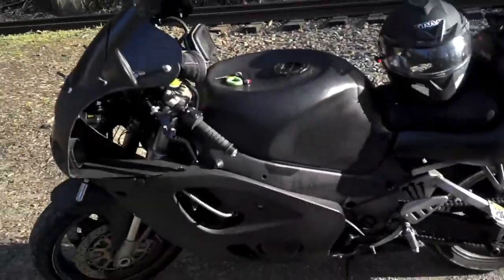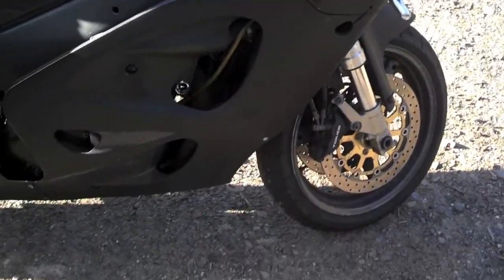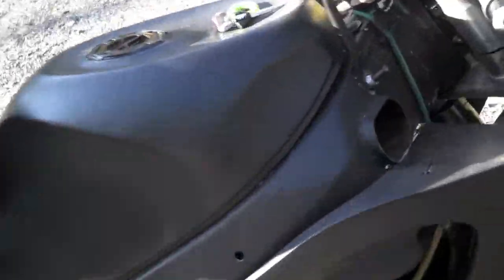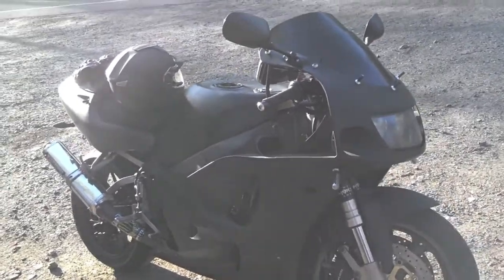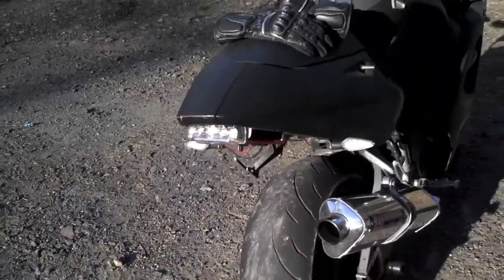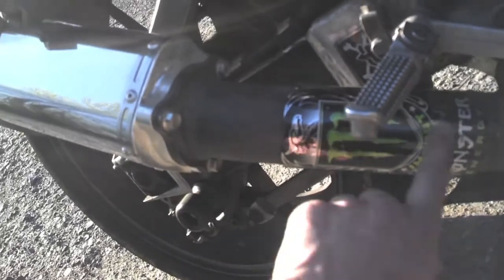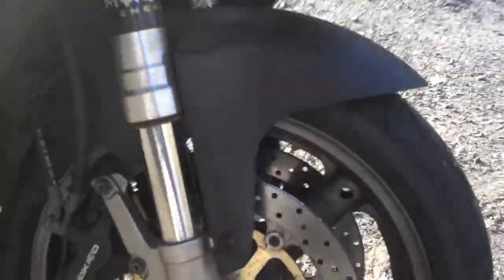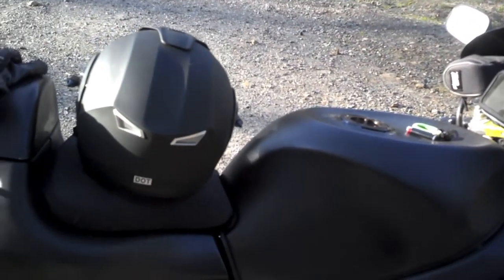Custom GSXR 750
This video shows only some of the low budget modifications i gave this bike over
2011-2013